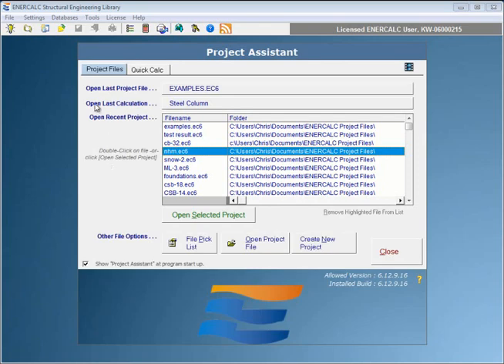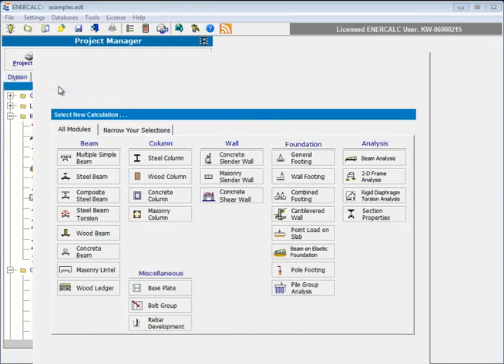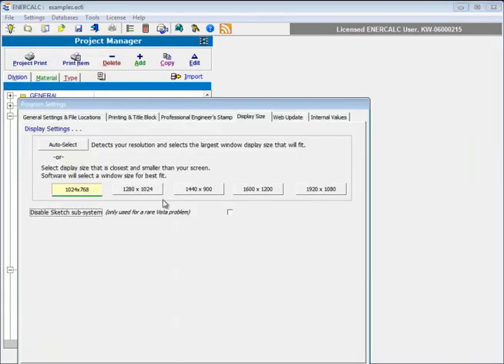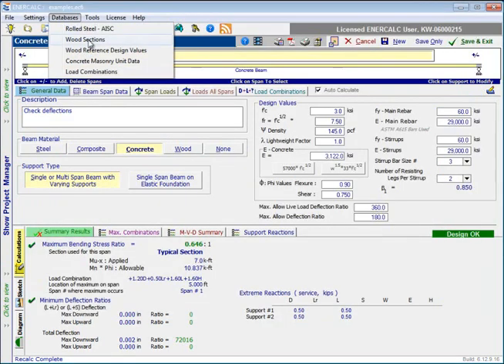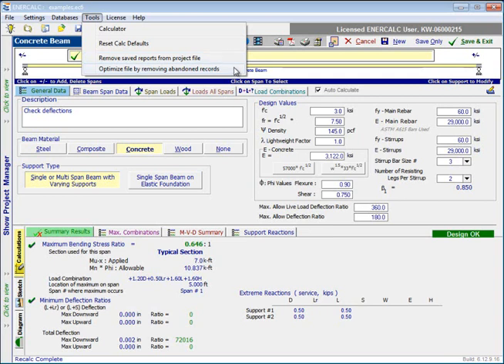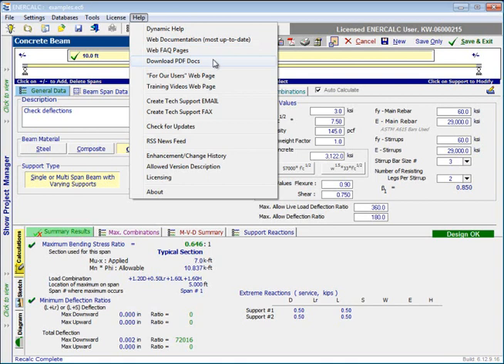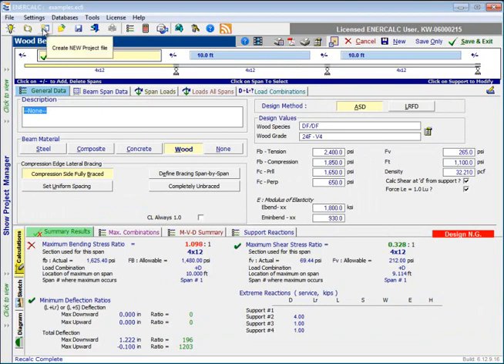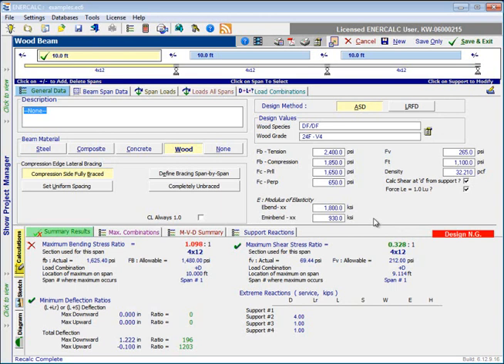SEL : Main Menu & Toolbar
Get an introduction to all of the main menu and toolbar items that are available in the Structural Engineering Library